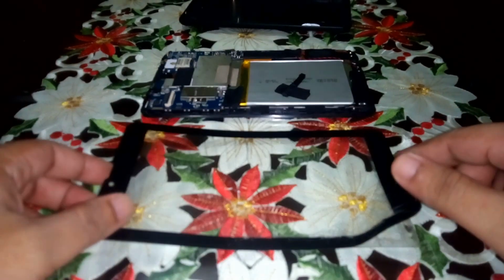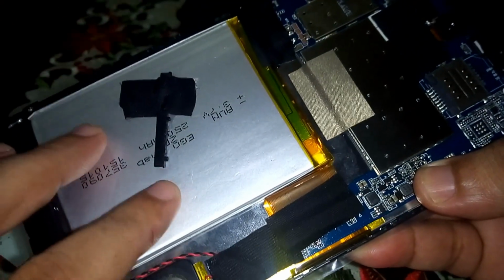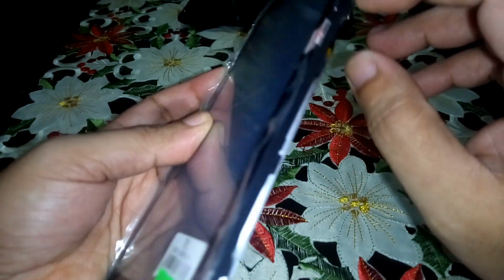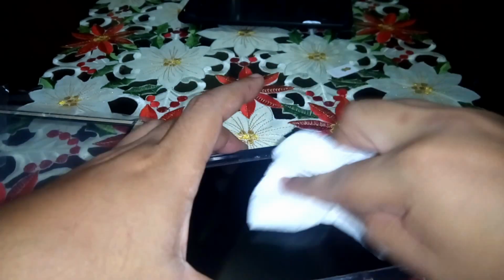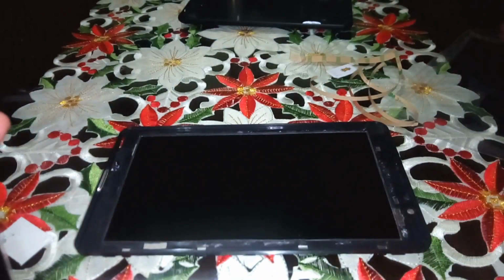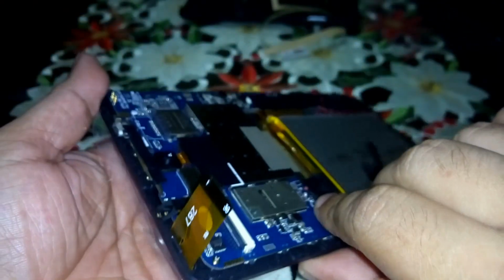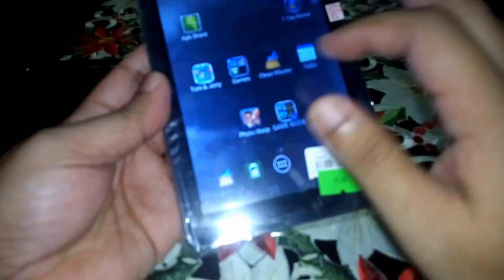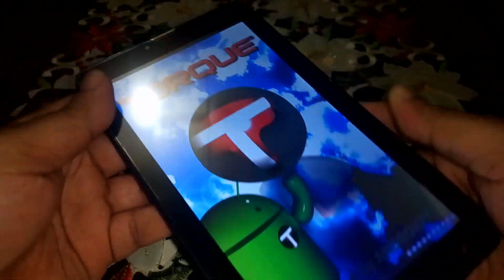How to Fix a Broken Digitizer TouchScreen on Tablets (Part 2)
Credits to all the background music that I use, Thank you!!